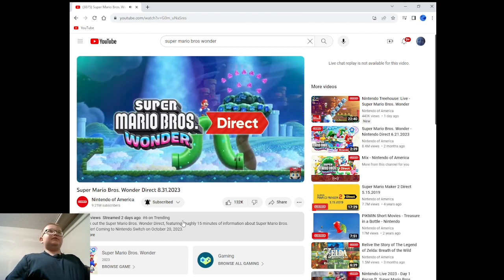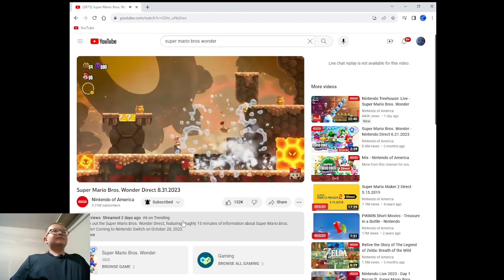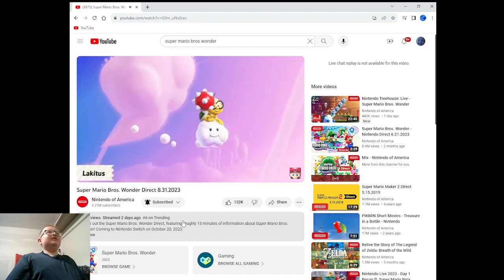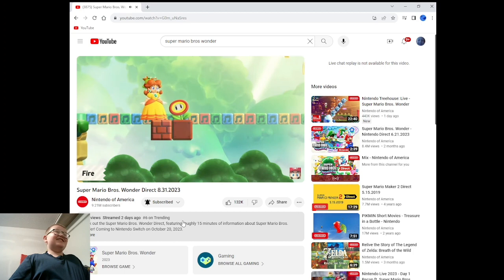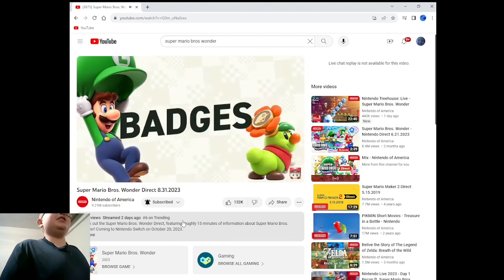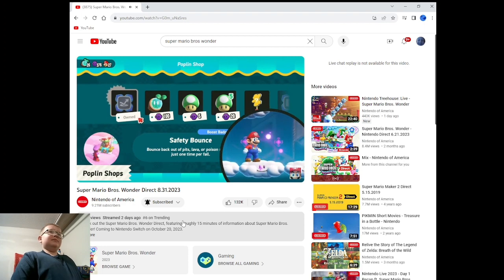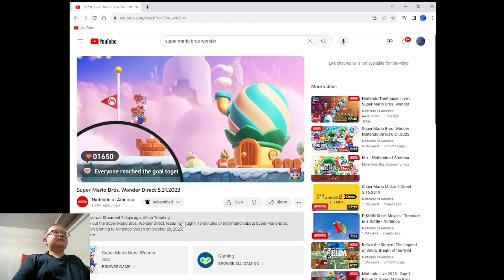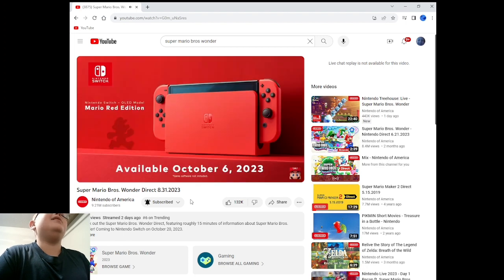I AM HYPED! - Super Mario Bros Wonder Direct REACTION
Hello viewers, today I react to the new Super Mario Bros Wonder Nintendo Direct!